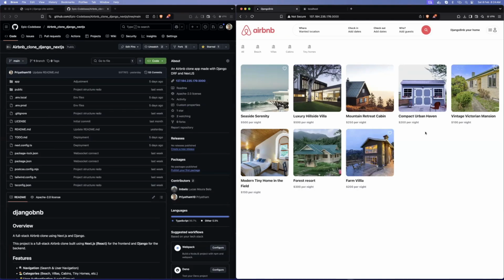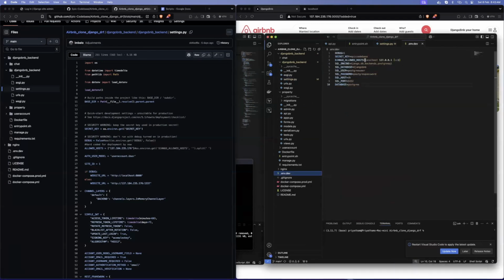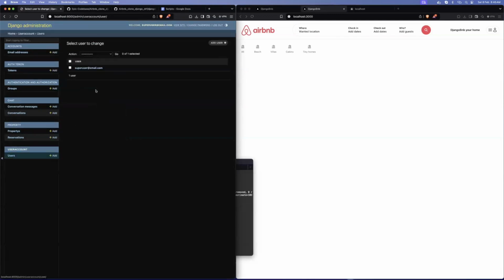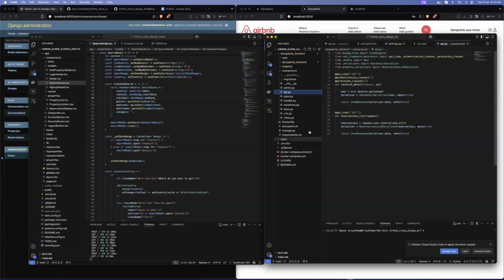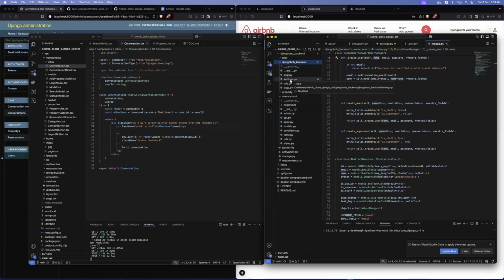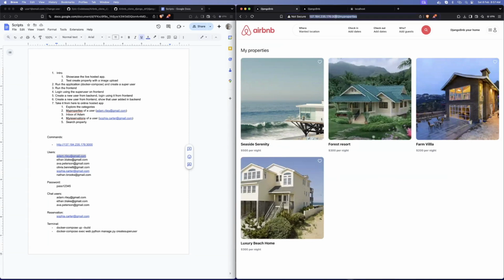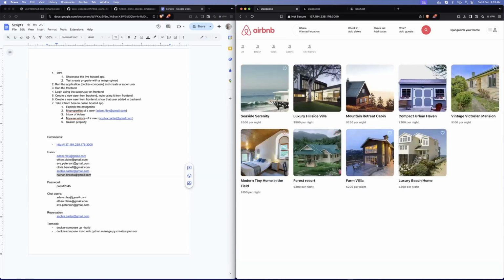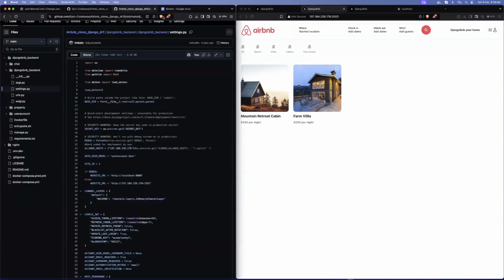Airbnb clone: Django | DRF | React | Next.js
🏡 Airbnb Clone API Backend 🛠

Welcome to the Airbnb Clone API Backend, a 📈 scalable and 🔒 secure backend solution for an Airbnb-like 🏠 application, built using Django Rest Framework (DRF) 🧑‍💻. This project provides a ✨ feature-rich ✨ API to manage properties, bookings, user authentication, and more.

🔍 Features

🔐 User Authentication: Secure 🚀 user registration & login.
📝 Property Categorization: Classify properties as 🏖️ Beach, 🏡 Villas, 🏠 Cabins, and 🏰 Tiny Homes.
📚 Property Management: 💼 Create, update & manage properties.
📅 Booking System: Book properties 🏨 for specific date ranges.
🛋️ User Listings: View 🏢 hosted properties.
🔍 Property Search: Search 🔎 based on location, dates & guests.
💬 Real-time Chat: Chat 🛡️ with property owners after booking.

📚 Project Structure

Airbnb_clone_django_drf/
├── djangobnb_backend/
│   ├── djangobnb_backend/  # ⚙ Django project settings
│   ├── apps/
│   │   ├── useraccount/  # 👤 User authentication & profiles
│   │   ├── property/  # 🏠 Property listings
│   │   ├── booking/  # 📅 Bookings & reservations
│   │   ├── chat/  # 💬 Chat system
│   ├── templates/
│   ├── static/
├── nginx/  # 🌐 Nginx configuration
├── .env.dev  # 🔐 Environment variables
├── .gitignore  # 🚫 Ignore files in Git
├── LICENSE  # 📜 License file
├── README.md  # 📖 Documentation
├── docker-compose.prod.yml  # 🐳 Production Docker setup
├── docker-compose.yml  # 🐳 Development Docker setup

🚀 Getting Started
To get started with this project, follow these steps:

🔧 Prerequisites

🐳 Docker: Install Docker from here.
🛠 Installation
📥 Clone the Repository:

- cd Airbnb_clone_django_drf

📄 Set Up Environment Variables:

Create a .env.dev file in the root directory.
Add necessary environment variables as required.

For production:
docker-compose -f docker-compose.prod.yml up --build

🔄 Apply Migrations:

docker-compose exec web python manage.py migrate

👤 Create a Superuser:

docker-compose exec web python manage.py createsuperuser

🔗 API Endpoints

👥 User Authentication
POST /api/auth/register/ → Register a user.
POST /api/auth/login/ → Login.
POST /api/auth/logout/ → Logout.

🏠 Property Management
GET /api/properties/ → List properties.
POST /api/properties/ → Create a property.
GET /api/properties/{id}/ → Get property details.
PUT /api/properties/{id}/ → Update property.
DELETE /api/properties/{id}/ → Delete property.

📅 Booking Management
GET /api/bookings/ → List bookings.
POST /api/bookings/ → Create booking.
GET /api/bookings/{id}/ → Get booking details.
PUT /api/bookings/{id}/ → Update booking.
DELETE /api/bookings/{id}/ → Cancel booking.

💬 Chat
GET /api/chat/ → Get chat messages.
POST /api/chat/ → Send a message.
🛠 Technologies Used
🐍 Django: Python web framework.
⚡ DRF: API toolkit for Django.
🐘 PostgreSQL: Database.
🐳 Docker: Containerization.
🌐 Nginx: Reverse proxy.

🏡 Airbnb Clone Frontend 🛠

Overview

A full-stack Airbnb clone using Next.js and Django.

This project is a full-stack Airbnb clone built using Next.js (React) for the frontend and Django for the backend.

Tech Stack:
Frontend (Next.js)
React + Next.js
Tailwind CSS for styling
TypeScript support

Installation & Setup
Prerequisites
Ensure you have the following installed:

Node.js (v16+ recommended)
Python (3.8+ recommended)
PostgreSQL (if using a database)
1️⃣ Clone the repository
cd Airbnb_clone_django_nextjs
2️⃣ Install dependencies
Frontend (Next.js)
npm install
3️⃣ Run the project
npm run dev
Packages Used & Their Significance
Next.js & React
next – Framework for server-rendered React applications.
react – Core library for building UI components.
react-dom – Provides React DOM bindings for rendering components in the browser.
Styling
tailwindcss – Utility-first CSS framework for styling.
postcss – A tool to process CSS with plugins like Tailwind.
State Management & Utilities
zustand – Lightweight state management for React.
Backend Communication
React Router
Authentication & Security
Managed via Backend APIs
Development & Build Tools
typescript – Provides static type checking for better development experience.
Other Utilities
react-date-range – A date range picker component.
react-select – Customizable select dropdown component.
react-use-websocket – WebSocket hooks for real-time communication.
socket.io & socket.io-client – Enables real-time bidirectional communication (likely for chat).
world-countries – Provides country-related data for forms or filters.
@types/node, @types/react, @types/react-date-range, @types/react-dom – TypeScript type definitions for better development.